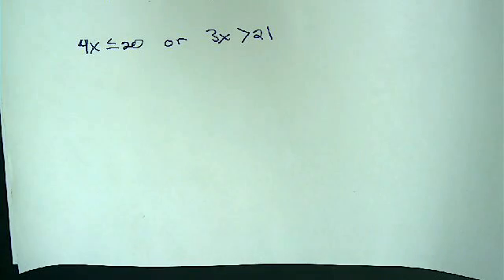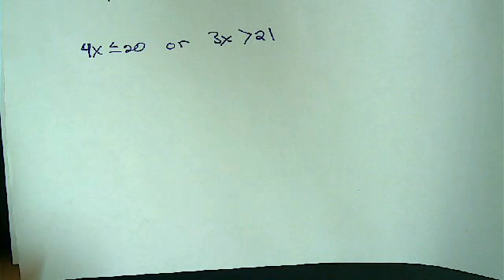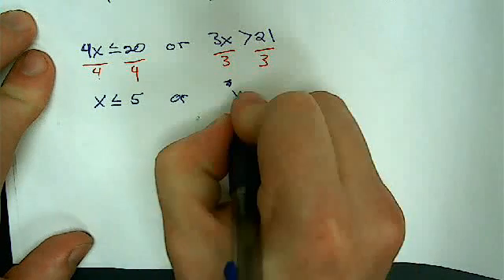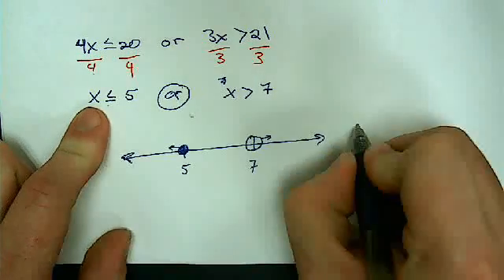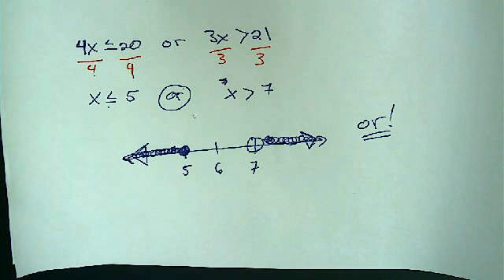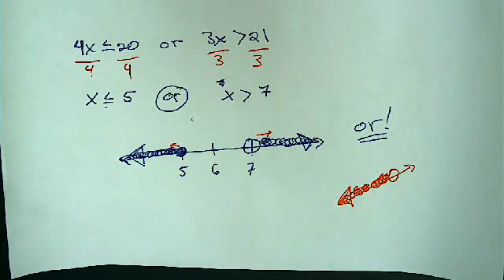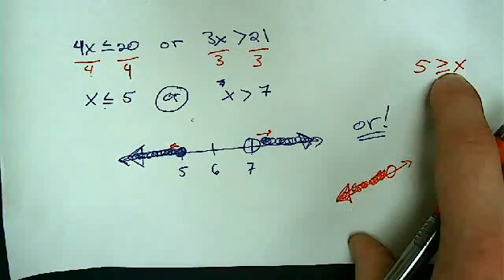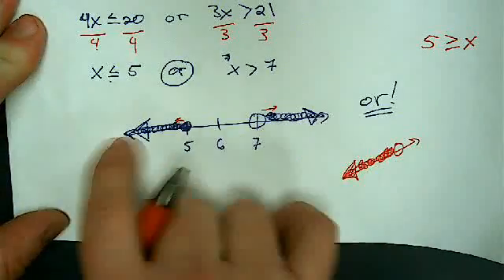Alg 3-6 Class Example 3